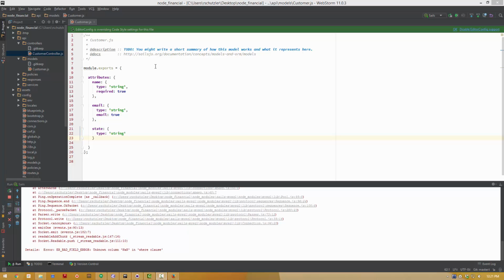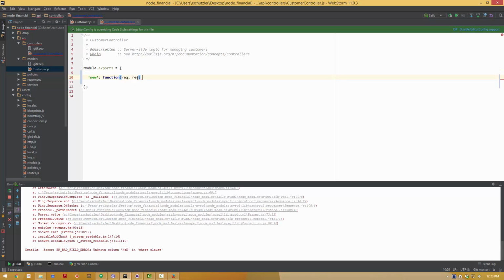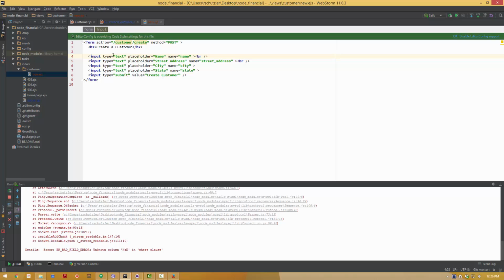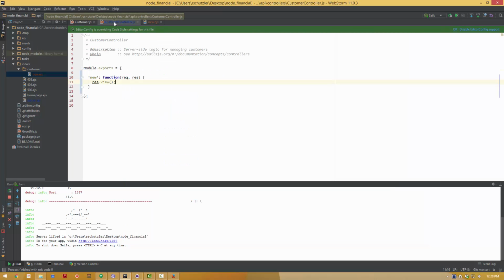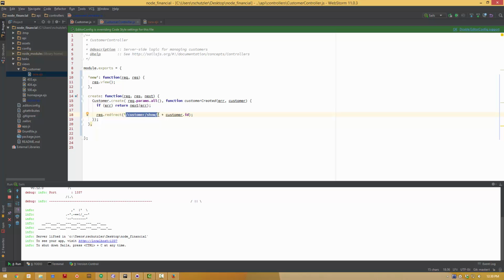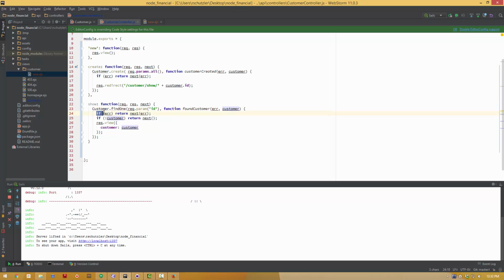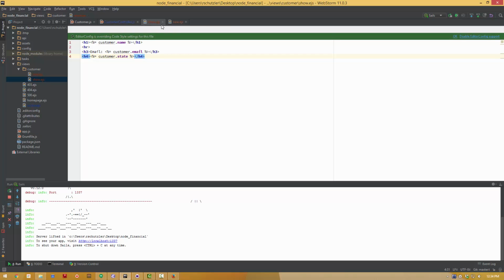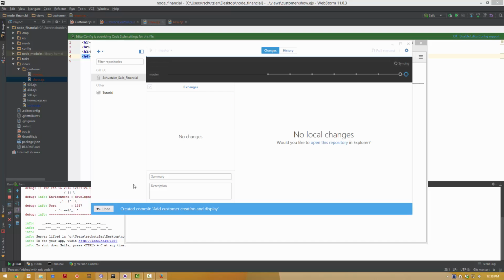5 - Sails Controllers and Views - Creating a Customer